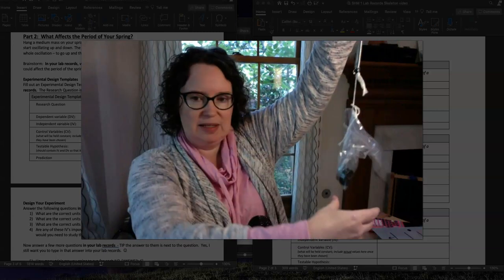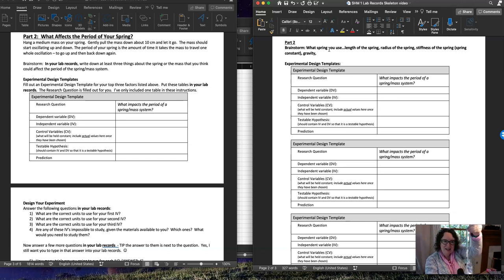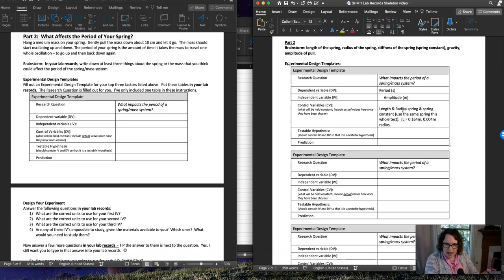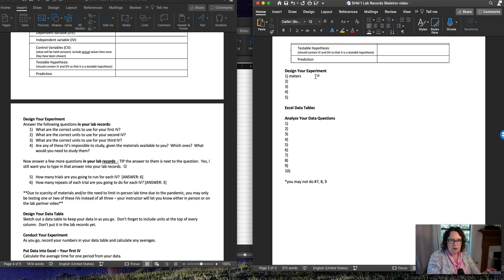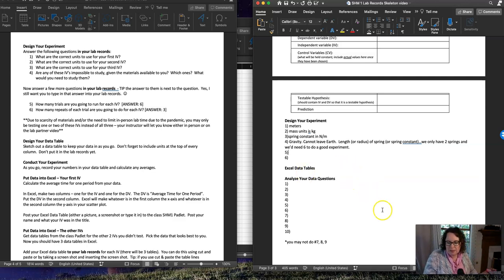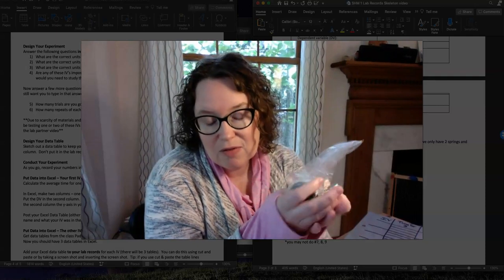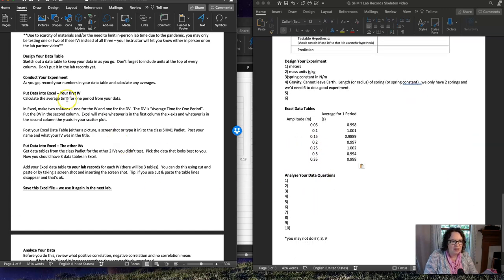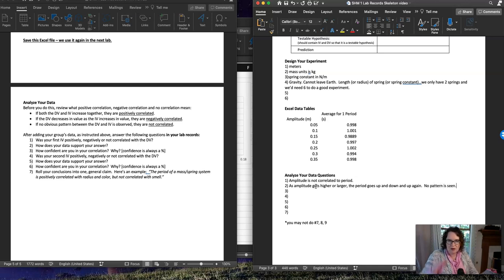SHM 1 Lab Partner part 2 PHY110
In which we wrap up the SHM1 lab in style